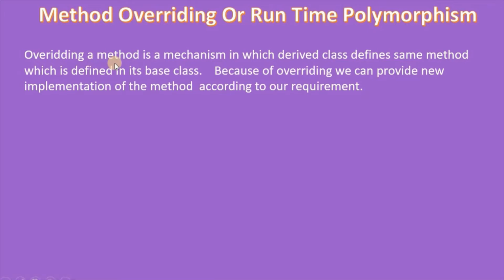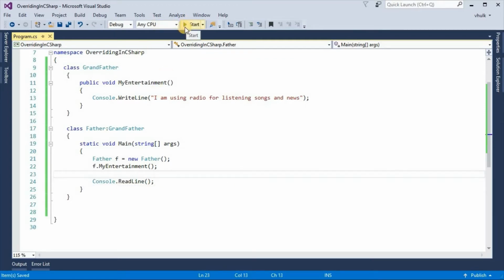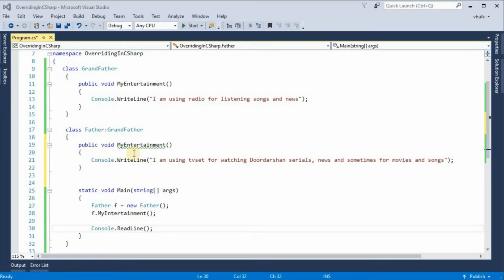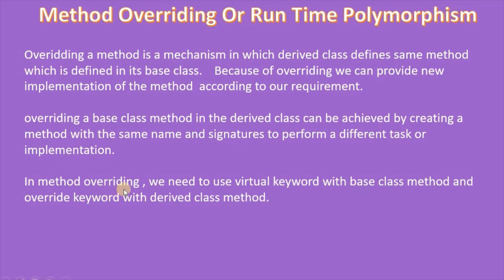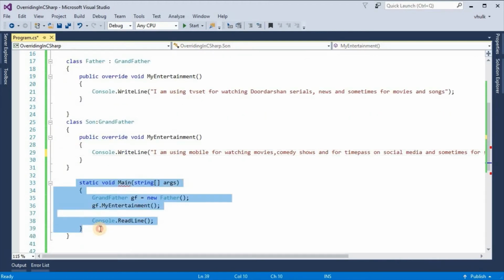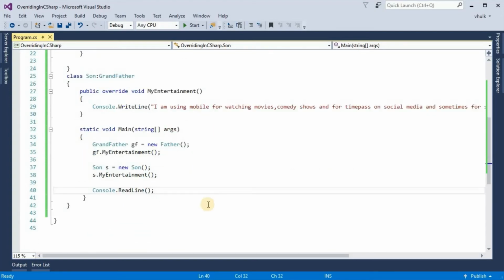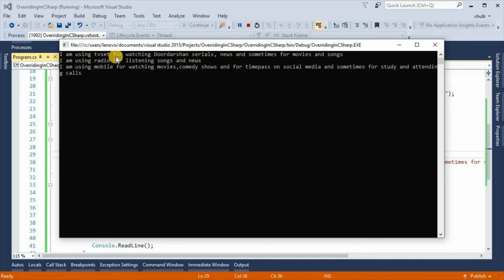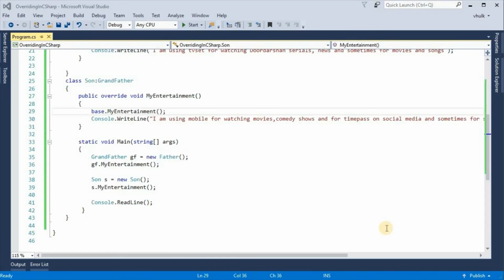Method Overriding In C# |Runtime Polymorphism in C#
Method Overriding In Csharp
Method Overriding Runtime Polymorphism In C #
Method Overriding

Method Overrding is very important concept in C#.
It feels easy topic , But always people gets confused with
Overloading and overriding.
So detail explaination is presented in this video with example.
Very useful for beginners and for all.